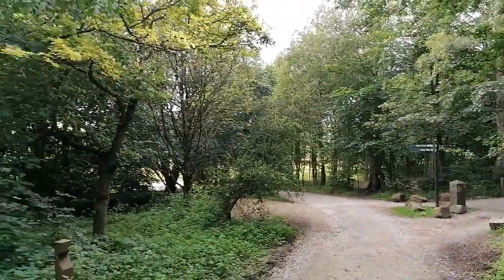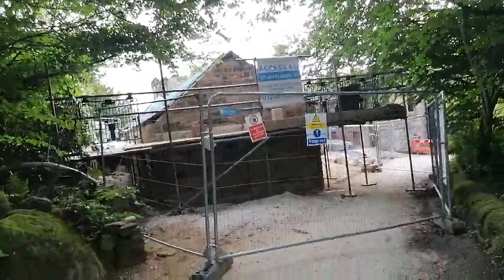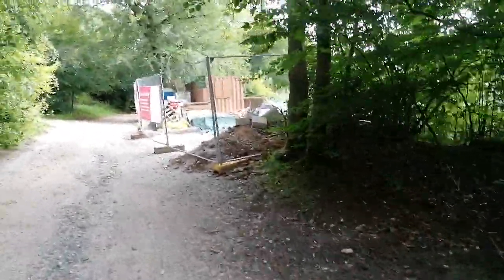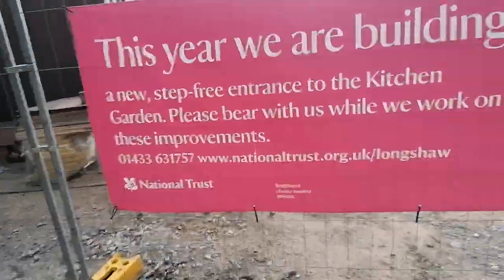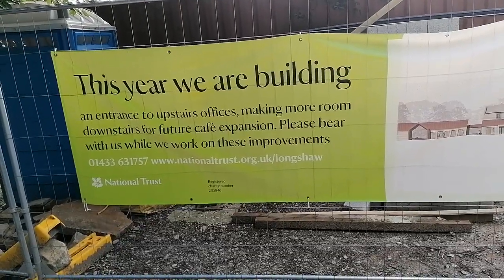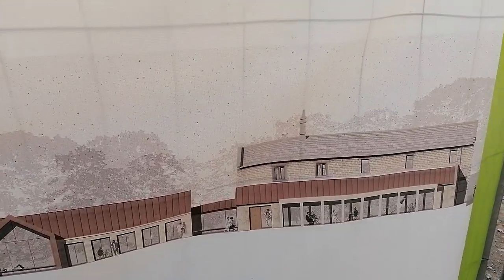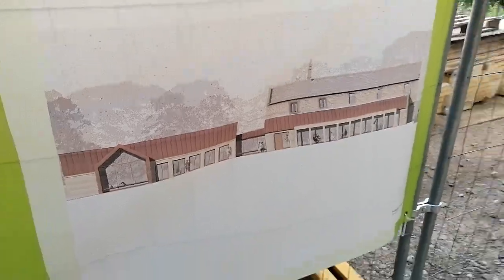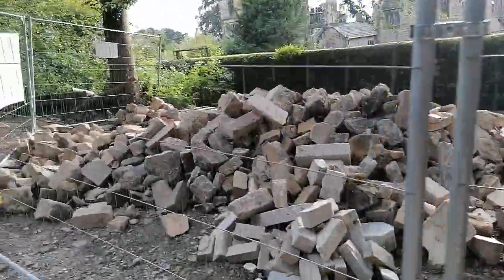NT Longshaw - New Developments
Shows some of the current works In progress at Longshaw, as well as some of the plans for the future and the cafeteria.

(Longshaw Estate is near the Derbyshire Border with boundary of Sheffield).